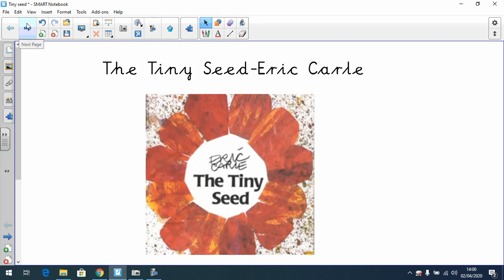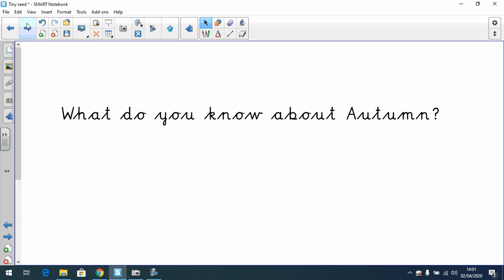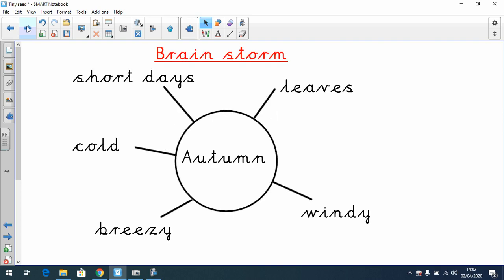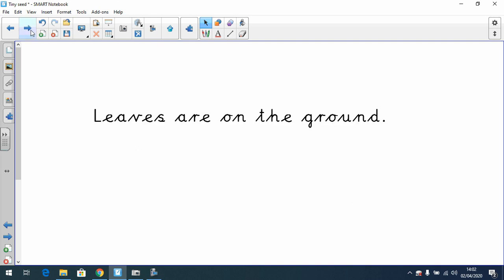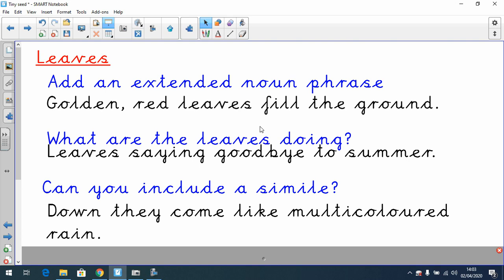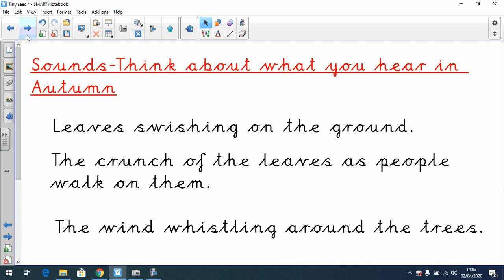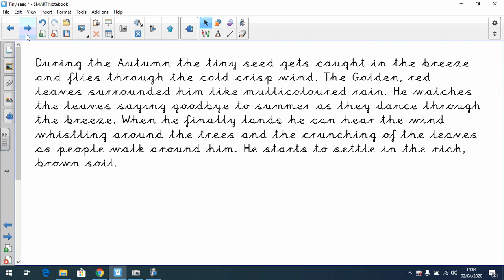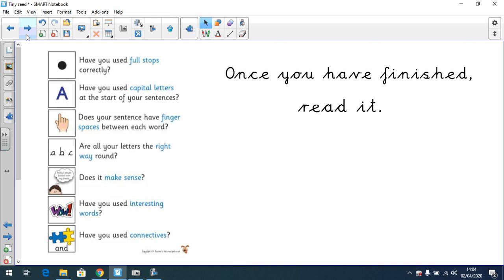Tiny Seed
Year 2 Diary writing.
Using-extended noun phrases, different punctuation and conjunctions